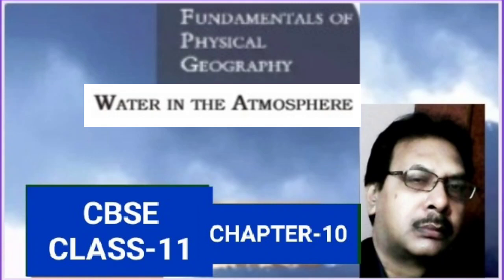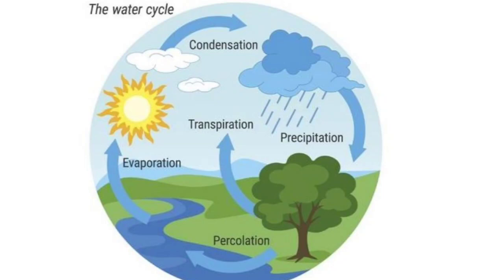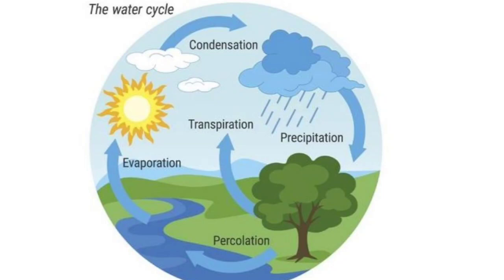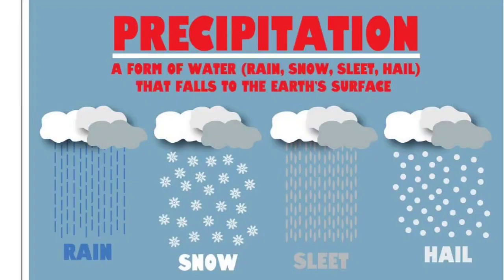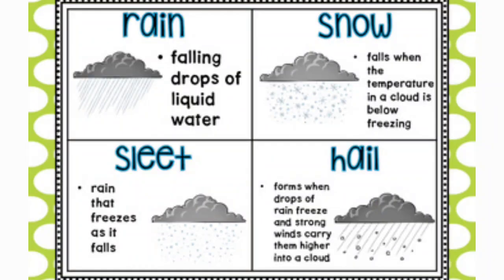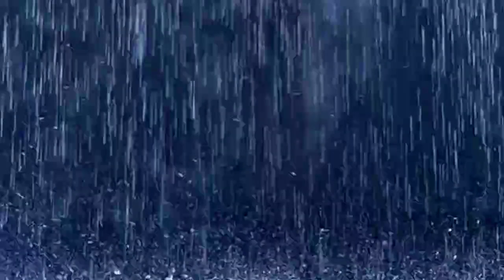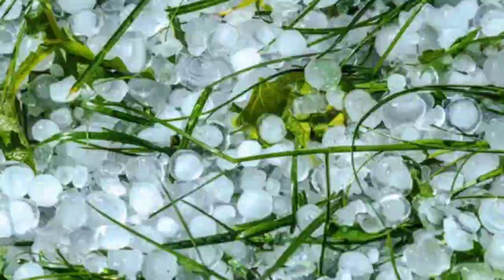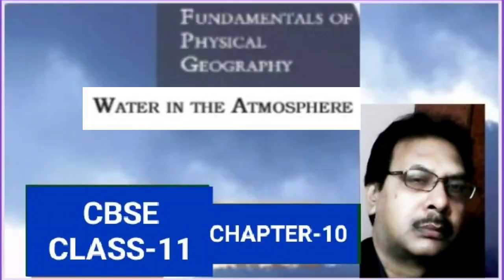PRECIPITATION - FORMS OF PRECIPITATION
The topic explains what precipitation means and explains the different forms of precipitation like rainfall, snowfall, sleet and hailstone.